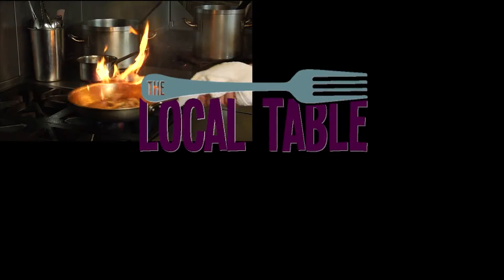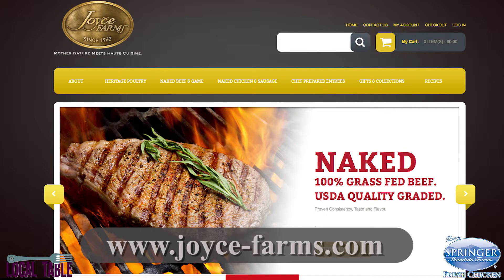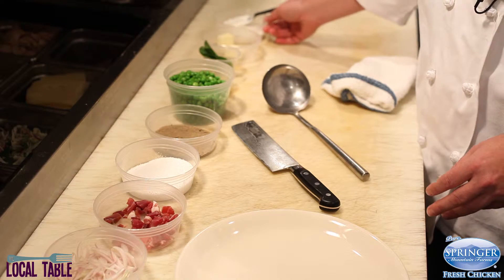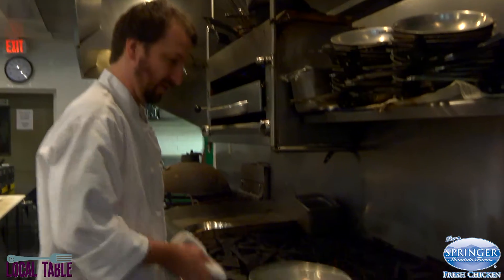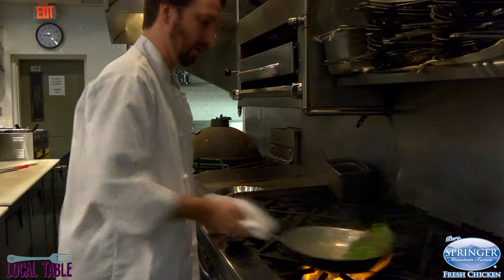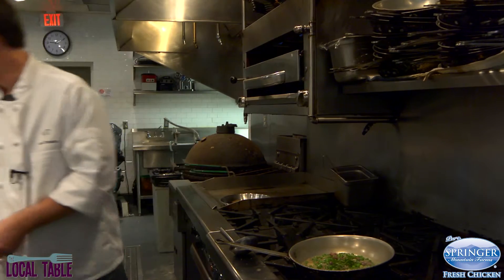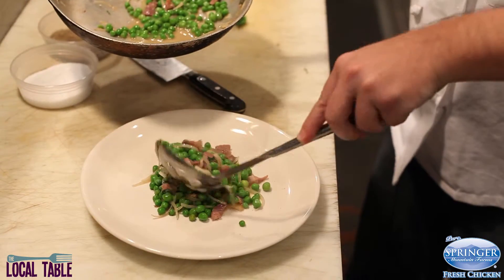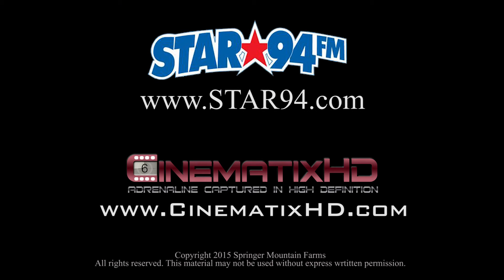How-To: Delicious Lamb Meatloaf Recipe!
This week, Chef Dameren Parenteau of Muss & Turner’s prepares a side of peas, mint and prosciutto to accompany lamb meatloaf. Did you know mint can be easily grown at home? Plant mint in the spring and summer and it’s ready to harvest when flower buds first appear for a fresh flavor in recipes and drinks.